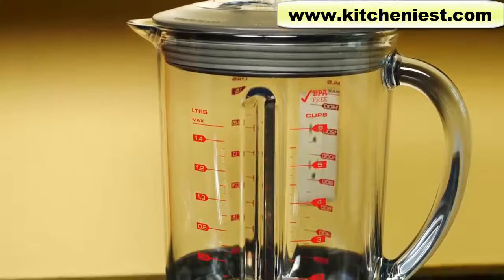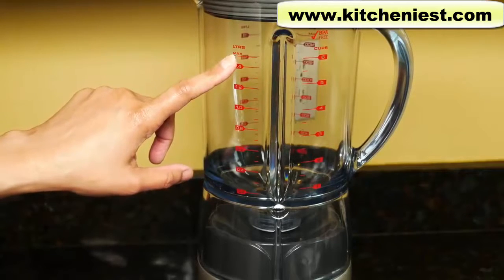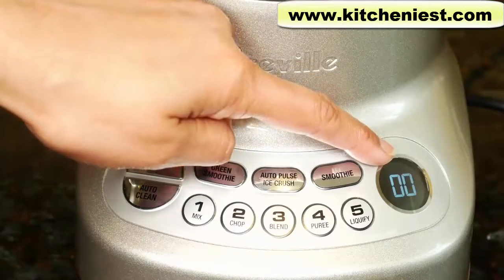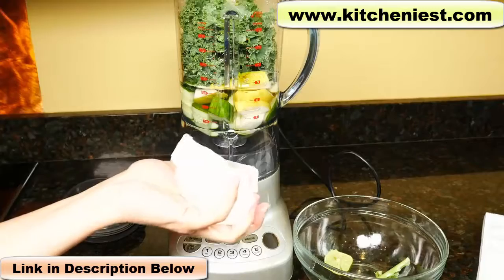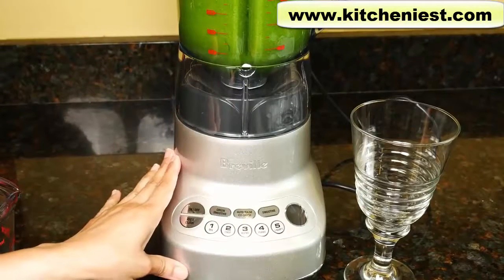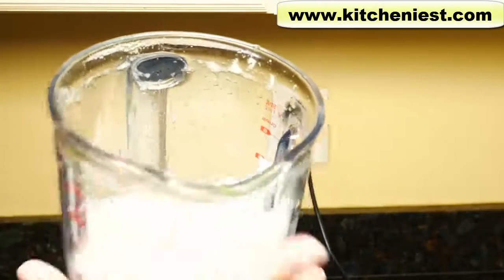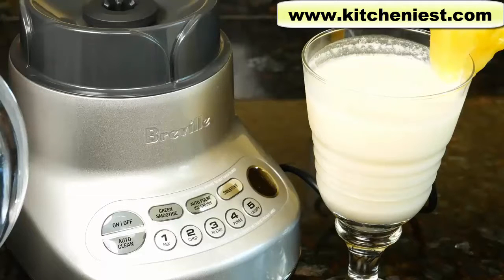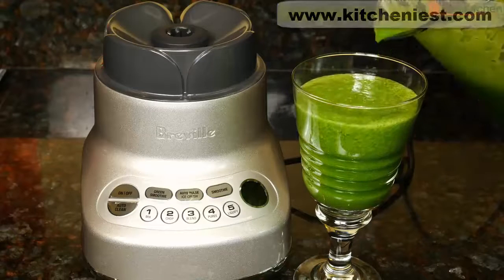Breville Fresh & Furious Blender Review | Kitchen Gadgets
LINK to Breville BBL620 Fresh & Furious Blender
LINK to Vitamix Blender Professional-Grade
LINK to Instant Ace Nova Blender
LINK to Oster Blender
LINK to NutriBullet ZNBF30400Z Blender
LINK to Vitamix E310 Explorian Blender

 Hi Guys, today I’m reviewing the Breville Fresh & Furious Blender. It measures 17 inches tall by 8.5 inches wide and 7 inches deep. The jug is bpa-free and holds 50 oz or 1.5l. Markings. Max line. The lid has a ring that you can pull so it’s easier to take off after blending. The inner lid can be removed to add ingredients like oil while you’re blending. Stainless steel blades. Base with on/off button, auto clean, green smoothie, auto pulse ice crush and smoothie. 5 speed buttons - mix chop blend puree liquefy. 3 pre-programmed cycles.